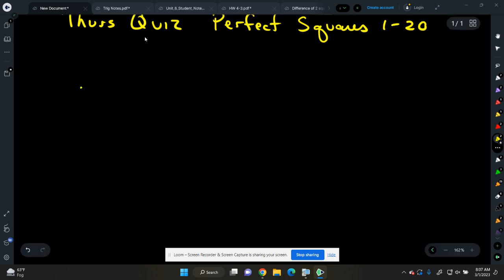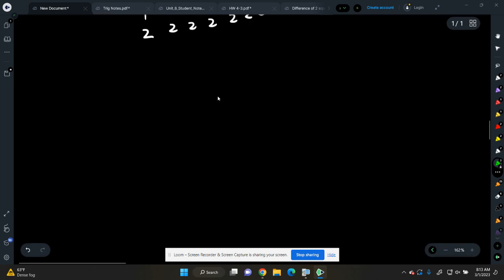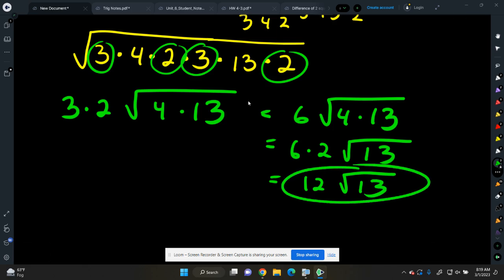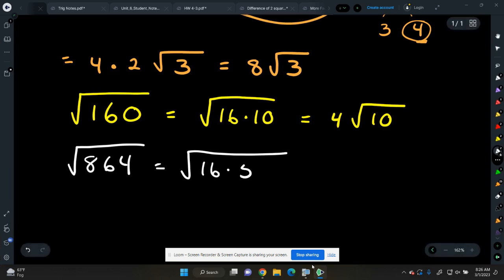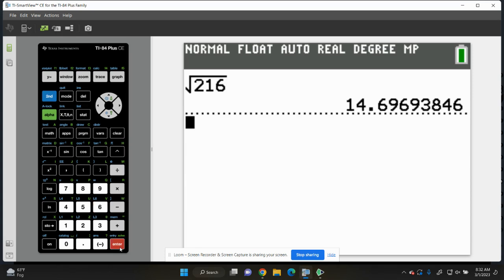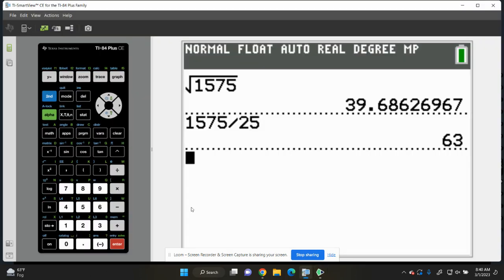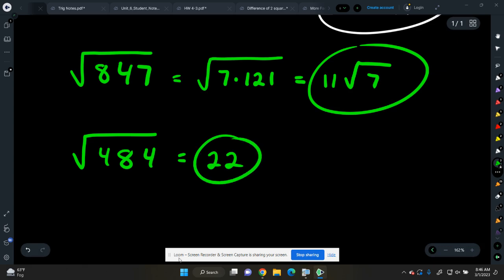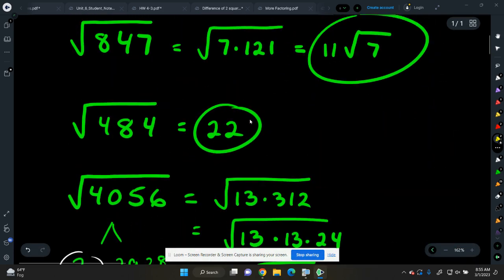Mar 1 Simplify Radicals